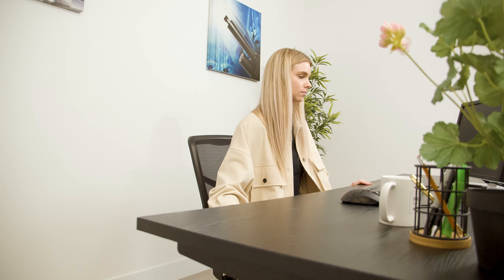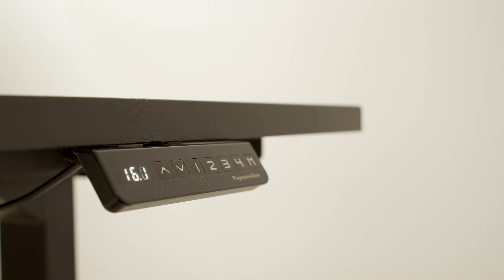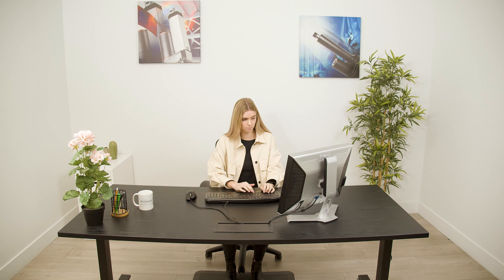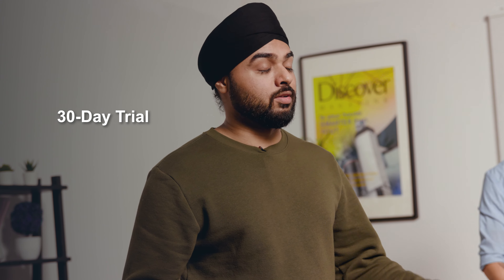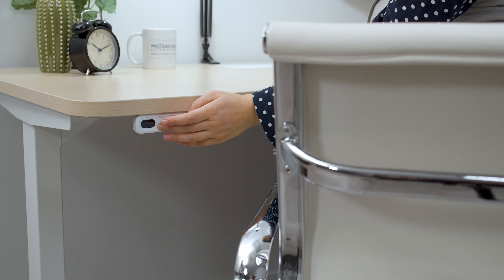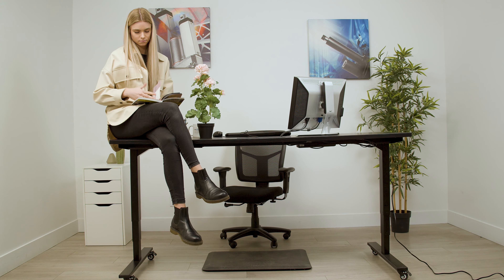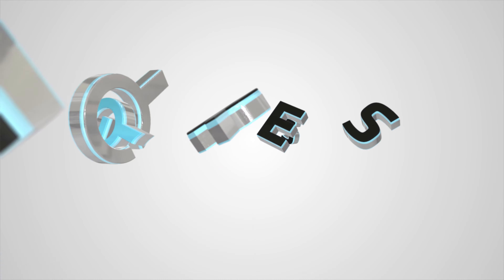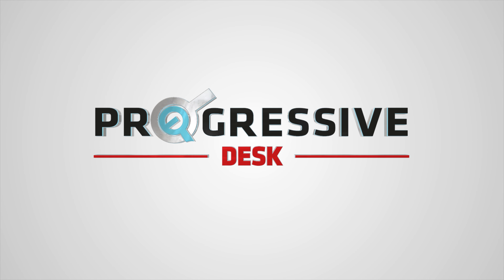Adjustable Standing Desk | Solo Ryzer Overview | Progressive Desk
The Solo Ryzer standing desk perfectly combines design with functionality to transform your workspace!  Enjoy a full selection of various tabletop options to combine with our high-quality frames so you can build your own ideal sit-stand workstation!

All of the sit-stand desks in our Ryzer series are high-quality, durable, and designed for your ultimate desk experience. However, if the Solo Ryzer isn't your perfect desk, our Ryzer Series also contains the Economy Ryzer, Corner Ryzer, and V Ryzer:

You can also go straight to our Desk Builder and navigate through this feature until you have your ideal Progressive Desk